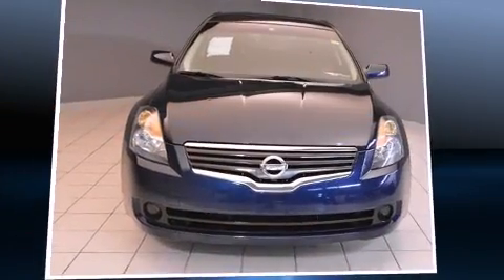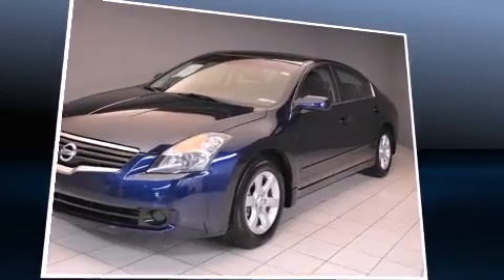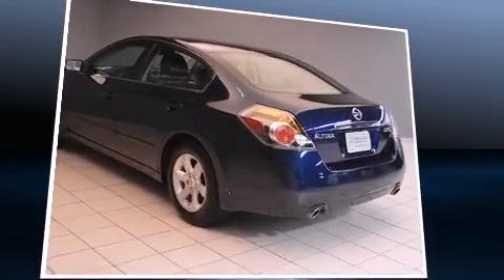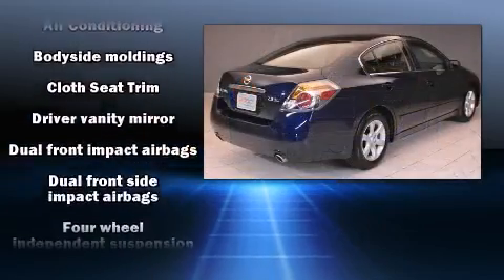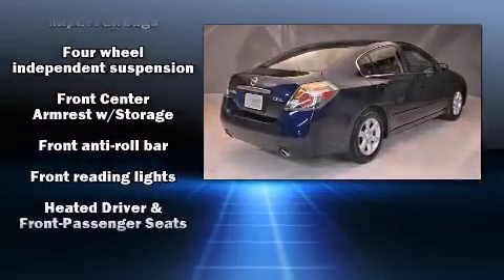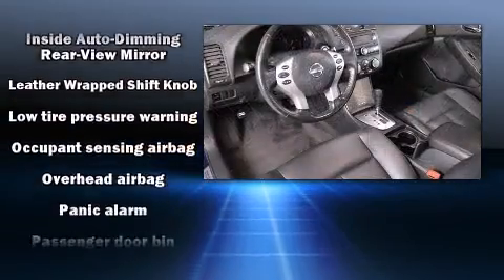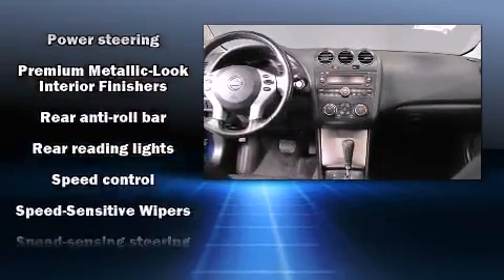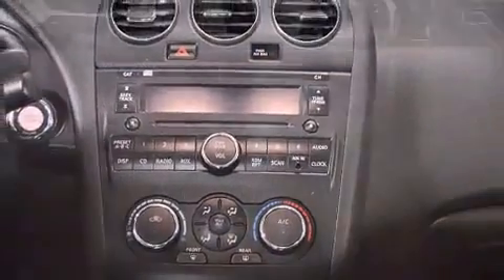2009 Nissan Altima 2.5 in Oklahoma City, OK 73103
Jaguar of Oklahoma City
1125 N. Broadway Avenue

Here's a great deal on a 2009 Nissan Altima. With fewer than 50,000 miles on the odometer, this 4 door sedan prioritizes comfort, safety and convenience. Smooth gearshifts are achieved thanks to the 2.5 liter 4 cylinder engine, providing a spirited, yet composed ride and drive. All of the following features are included: a tachometer, tilt steering wheel, power windows, remote keyless entry, cruise control, an overhead console, and a split folding rear seat. Nissan also prioritized safety and security by including: dual front impact airbags, head curtain airbags, anti-whiplash front head restraints, a panic alarm, and 4 wheel disc brakes with ABS. We pride ourselves on providing excellent customer service. Please don't hesitate to give us a call.